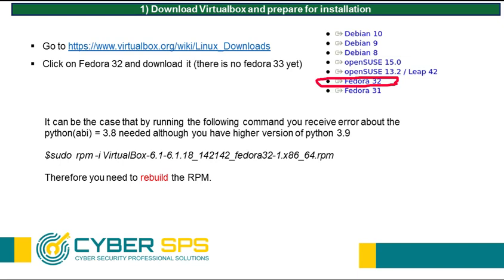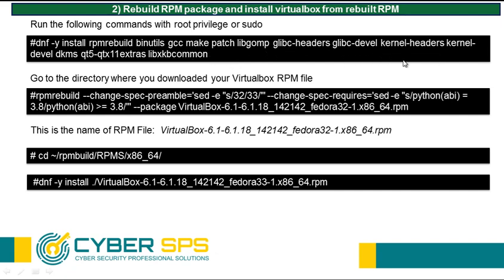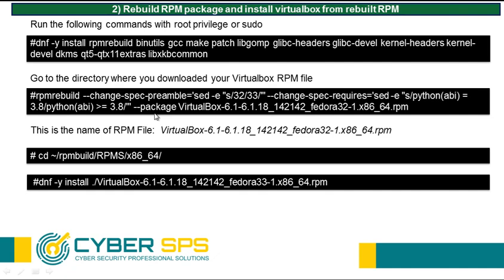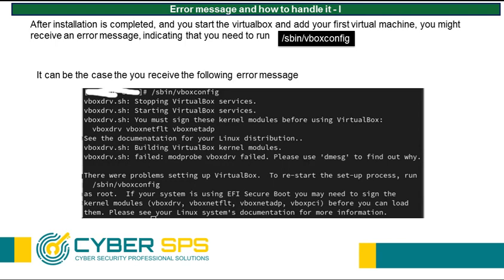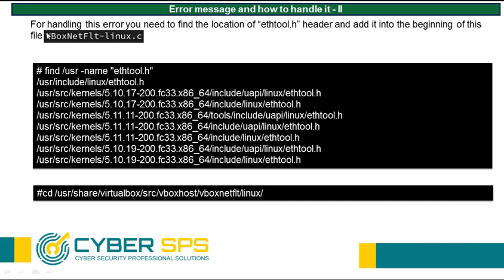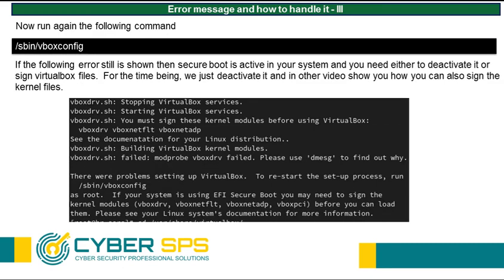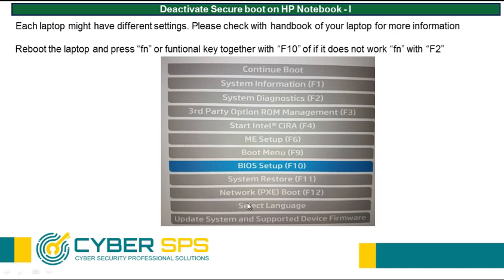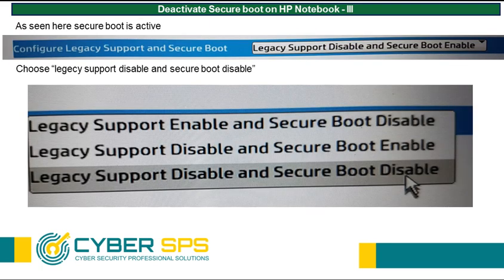How to install Virtualbox on Fedora 33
This is an educational video made for intermediate level.